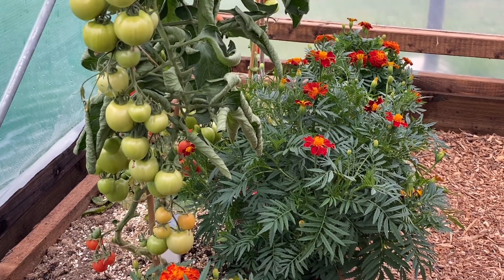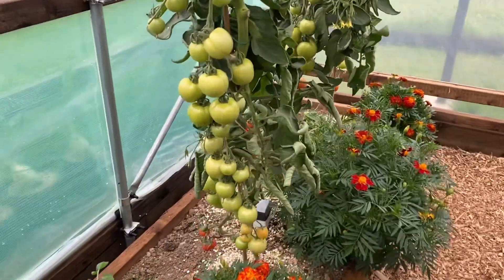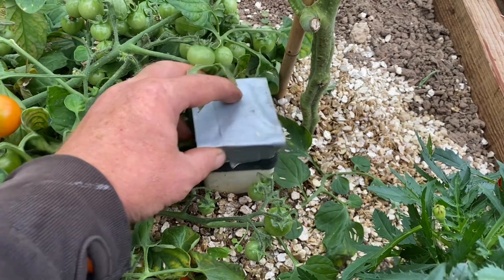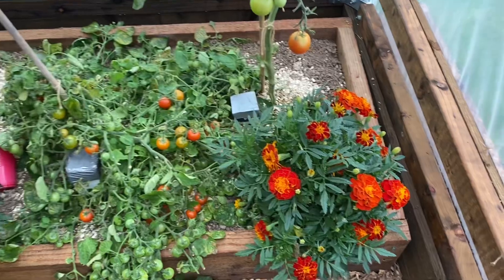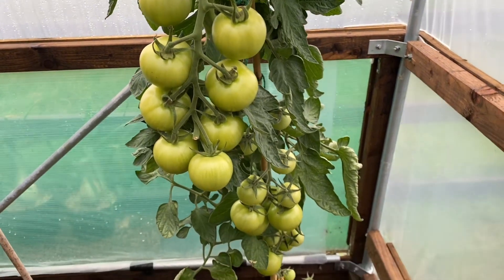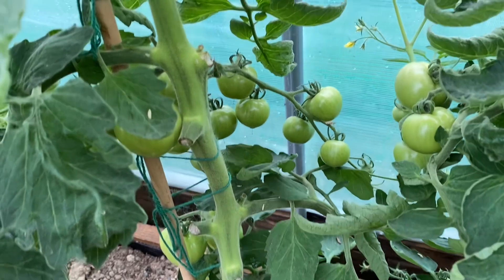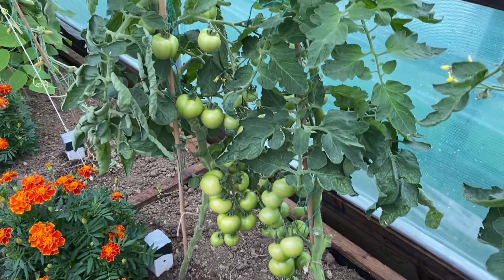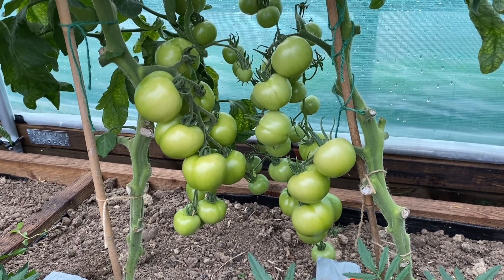How to grow great tomatoes, the secret.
How I’ve grown my tomatoes,doing just the basics and the results I’ve got. The only thing unique to me is the deep watering tubes I use. Whether it helps or not I don’t know, but here is a link to how I made them.